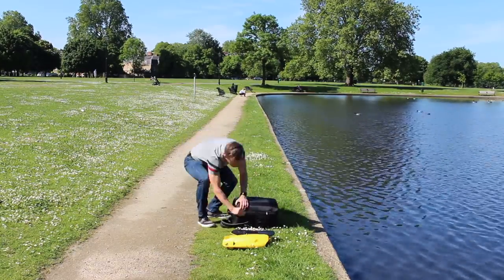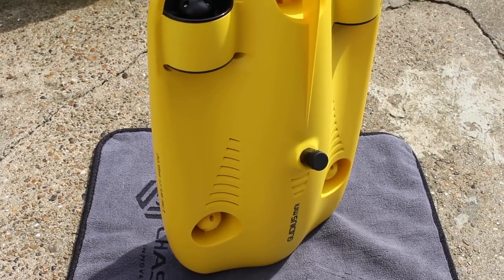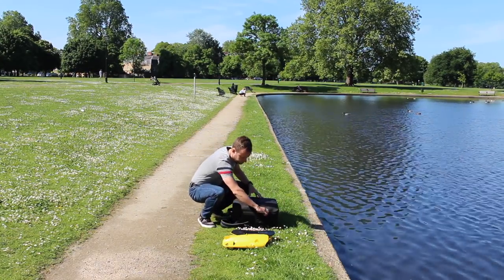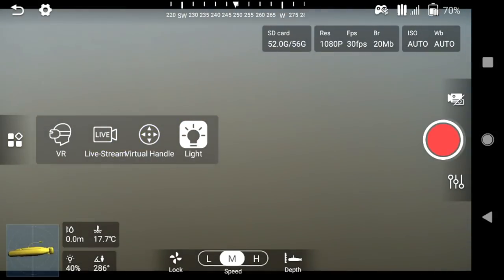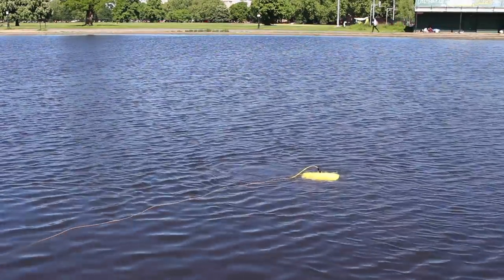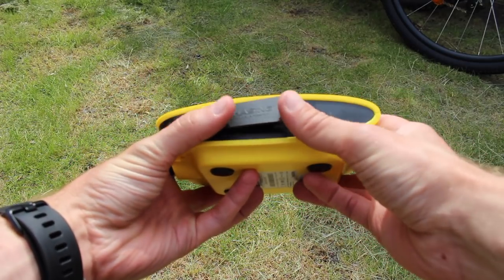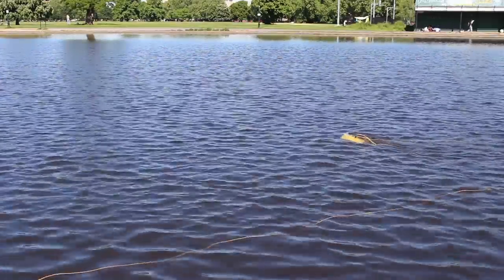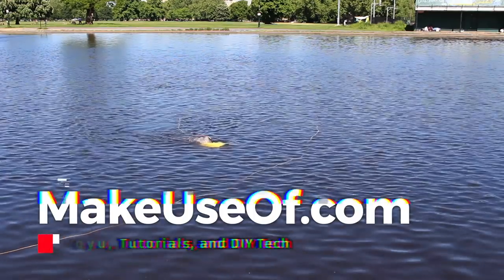Gladius Mini 4K Underwater Drone Review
The Gladius Mini is an affordable, functional, and fun underwater drone. But be sure to consider the conditions you'll use it in before investing in one.

The Gladius Mini has five thrusters to propel it through the water. The two rear propellers drive horizontal motion, while the three propellers on the drone’s body create vertical thrust.

Enter the competition to win a Gladius Mini and read our full review